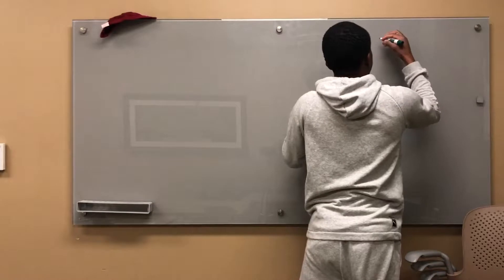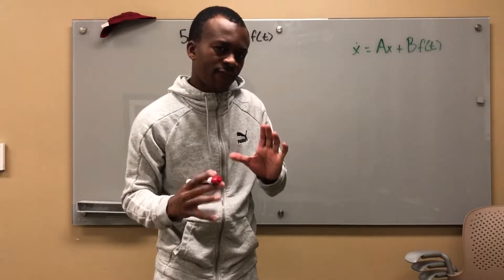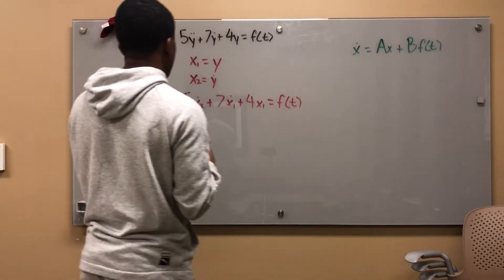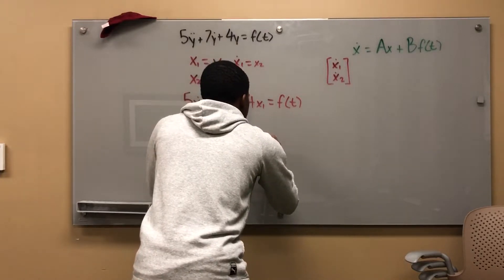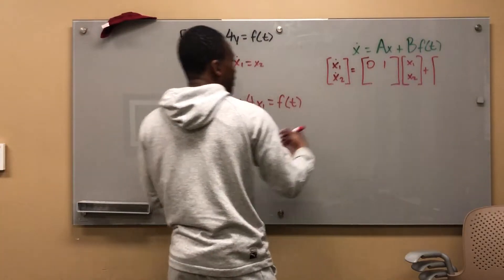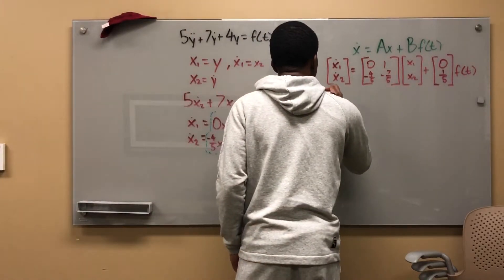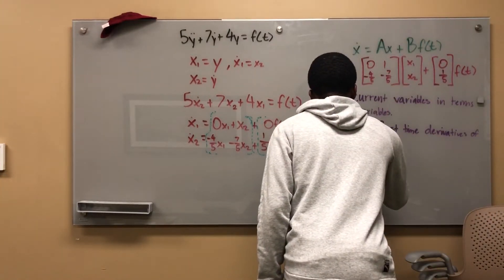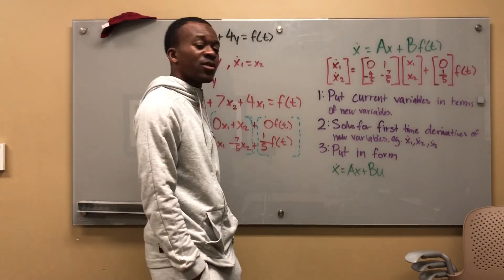State-Variable Form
How to put equations into state-variable form. x' = Ax+Bu